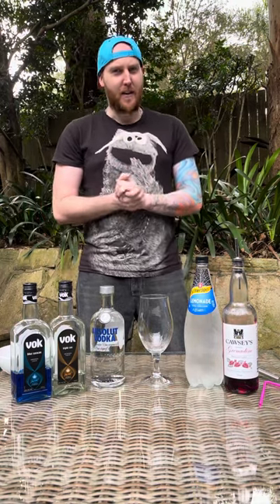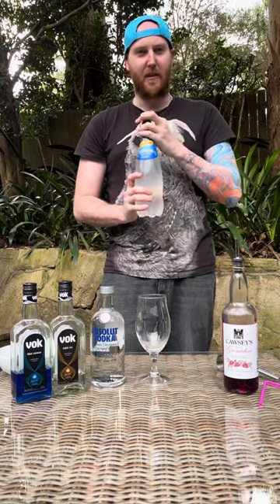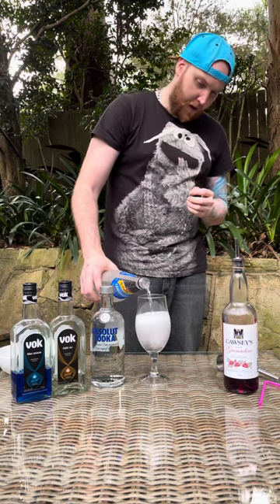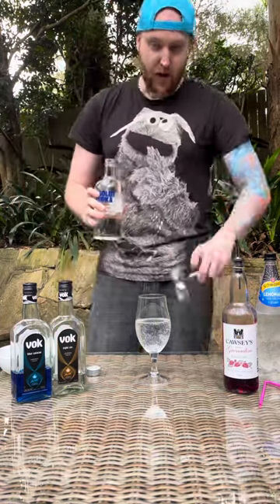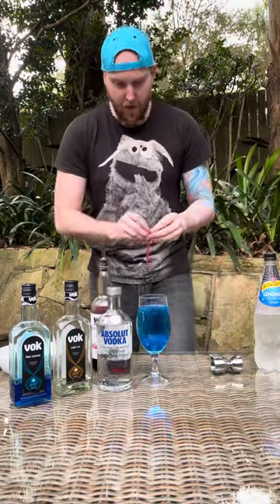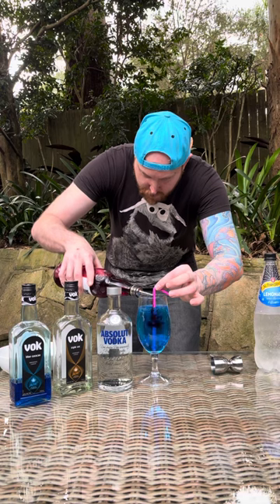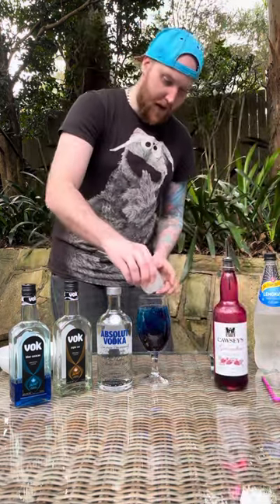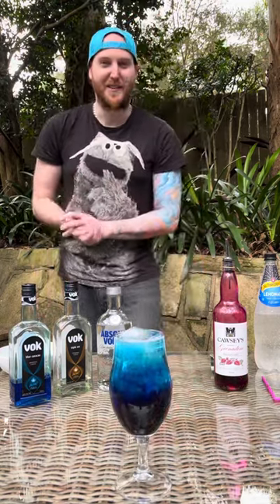How to make the Fruit Tingle Cocktail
Making the Fruit Tingle cocktail